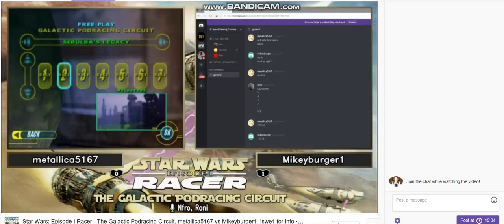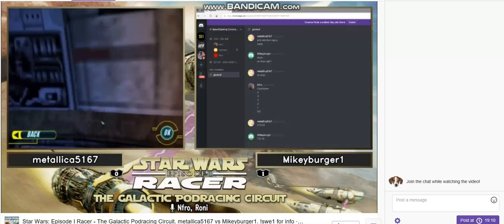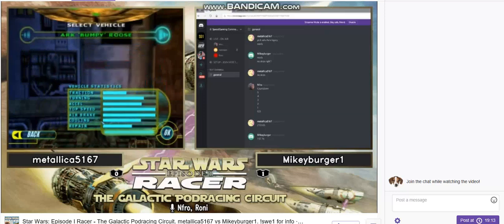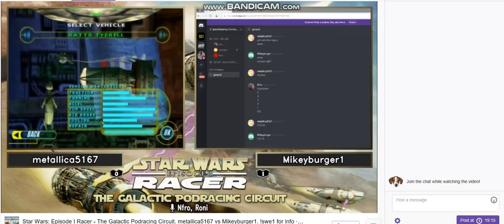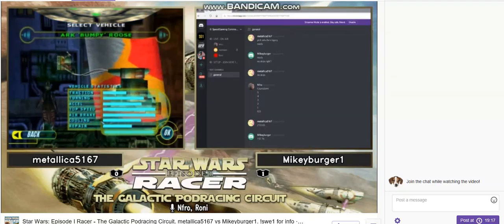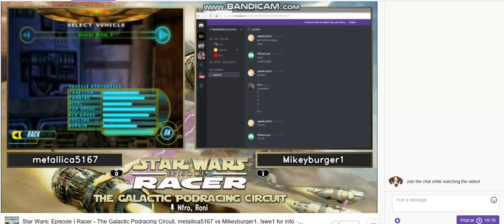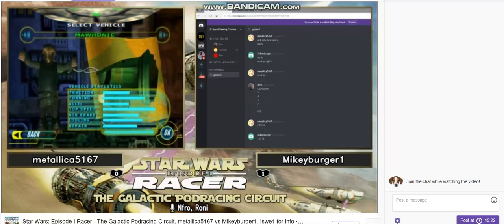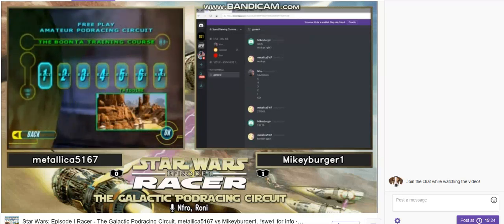Star Wars Episode 1 Racer 20th Anniversary Tourney esports Event Swiss Round 5 Mike v Metallica part